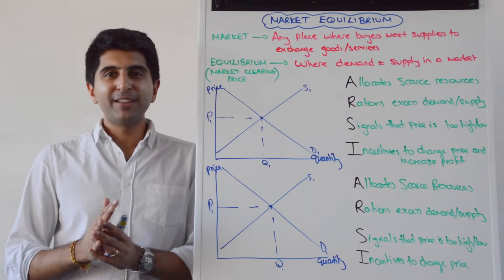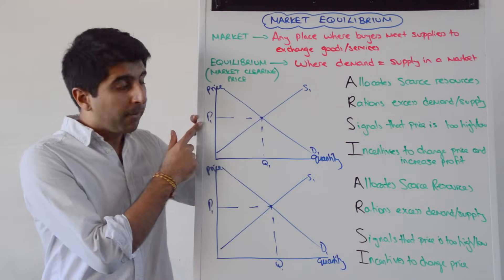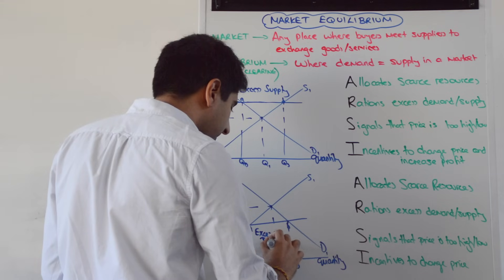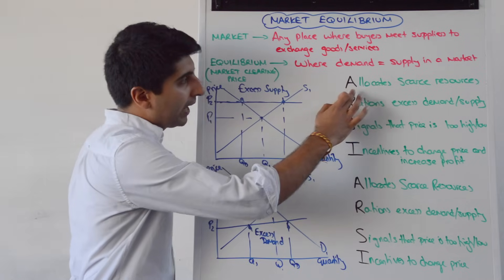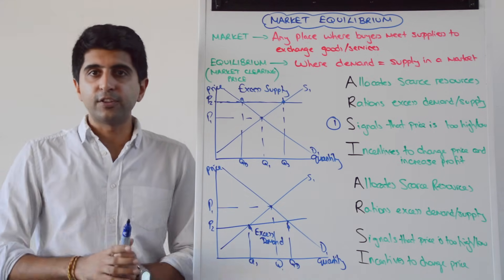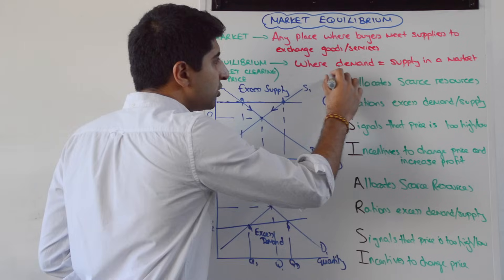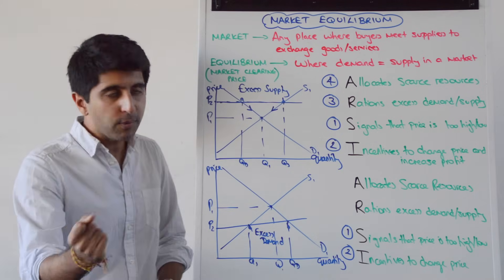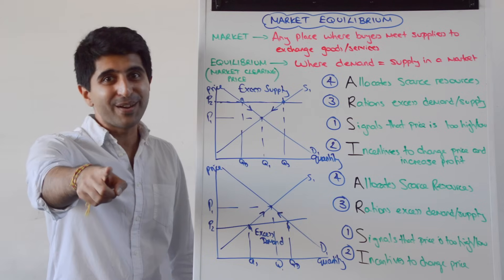Y1 5) Market Equilibrium & Disequilibrium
Y1 5) Market Equilibrium & Disequilibrium. A video that focuses on Market Equilibrium and Disequilibrium in detail including the four functions of the price mechanism. Allocation scarce resources, rationing, signalling and incentivising.